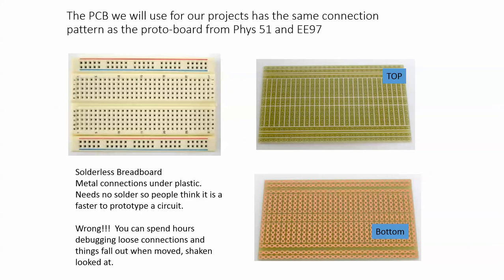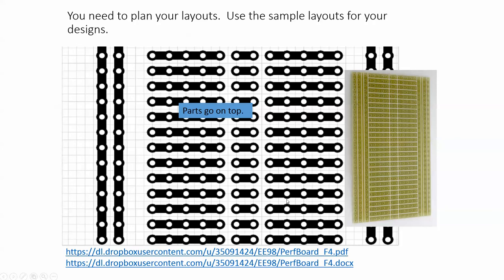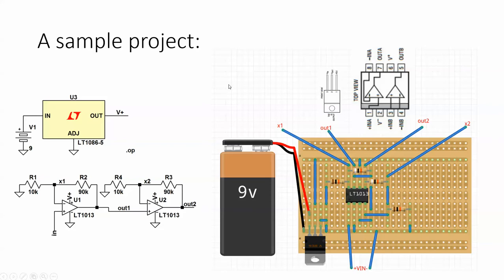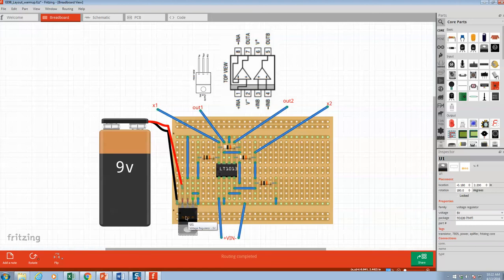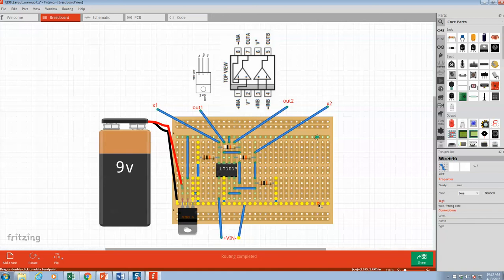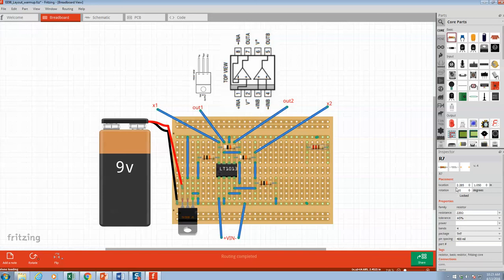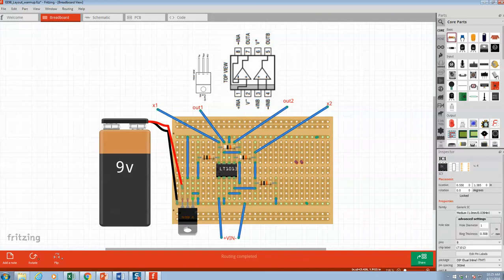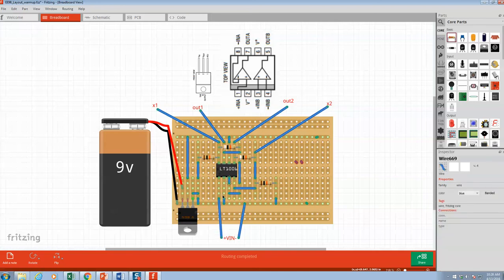Using Fritzing to layout strip board project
How to use a strip board in Fritzing.